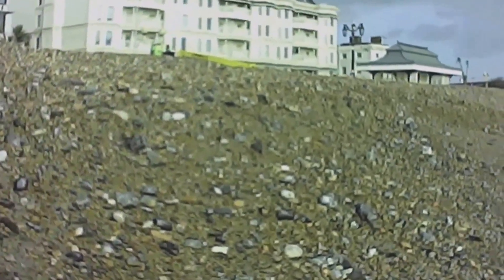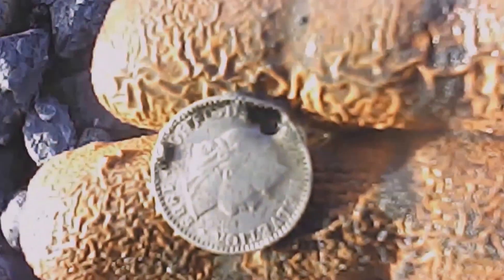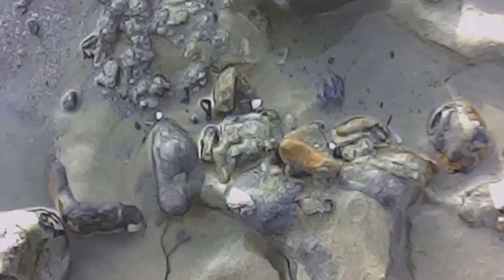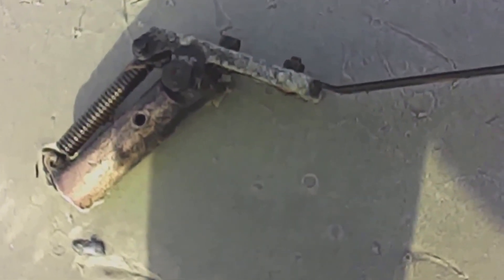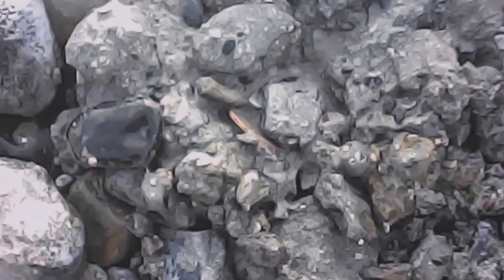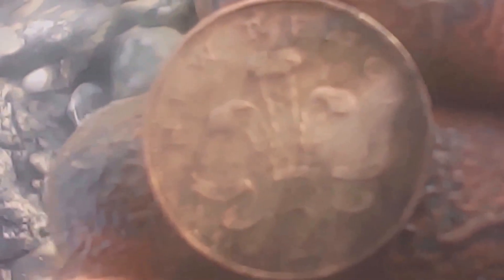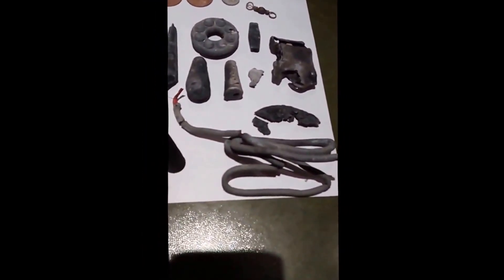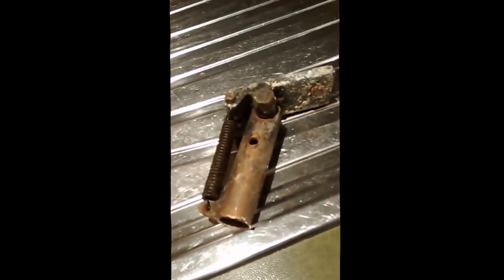20 Rappen and a bumper car electrode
another wet and windy day on the beach I did have some nice finds
as well as getting my camera soaked it still worked after a couple of days in the airing cupboard  but the sound is rubbish now.